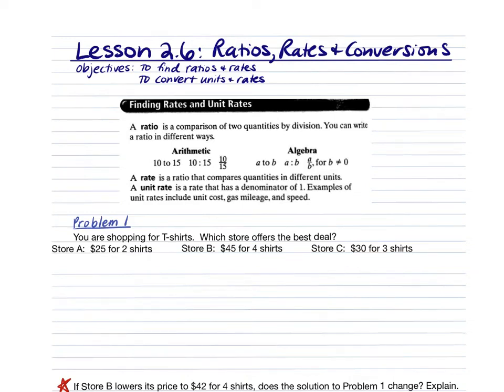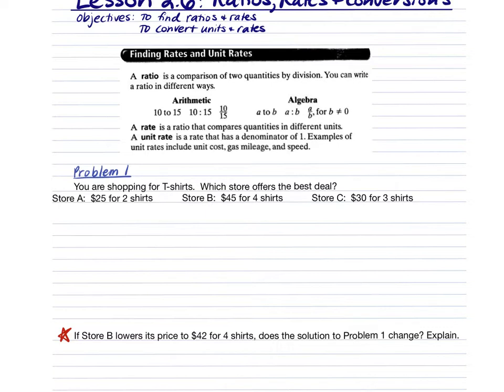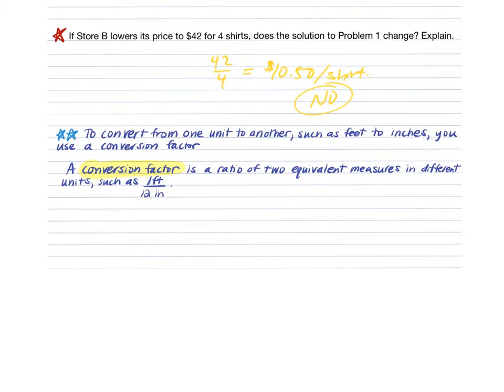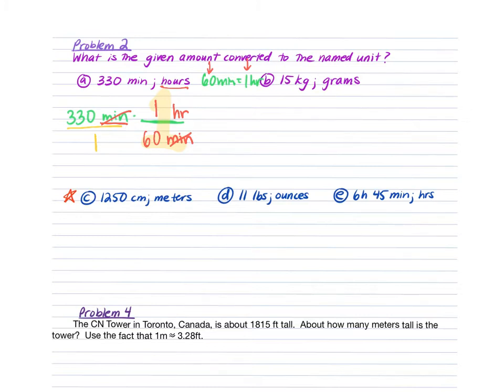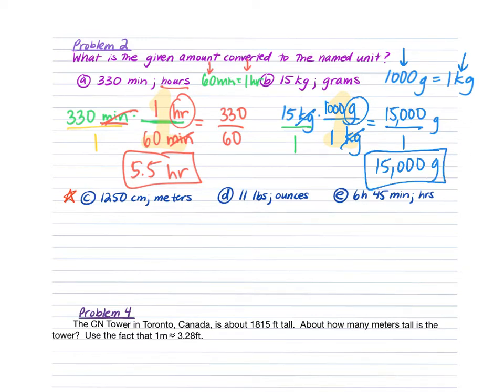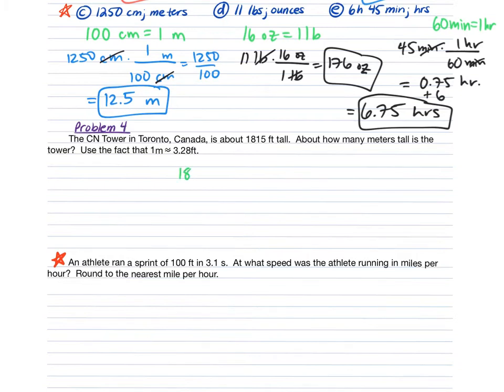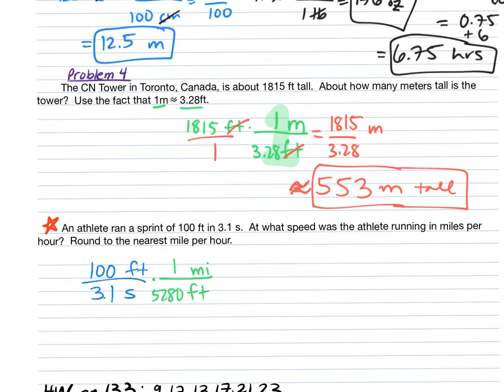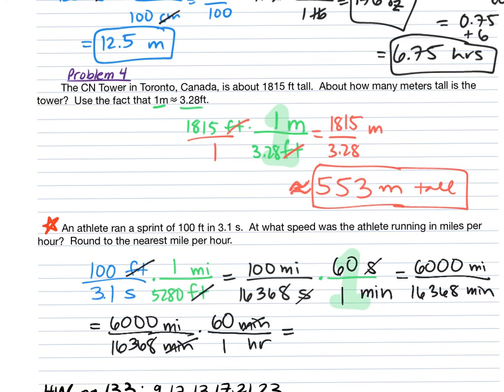Alg1 Ratios Rates Conversions 2.6